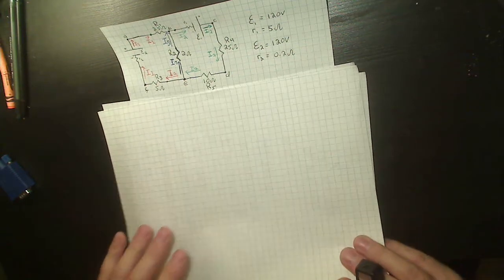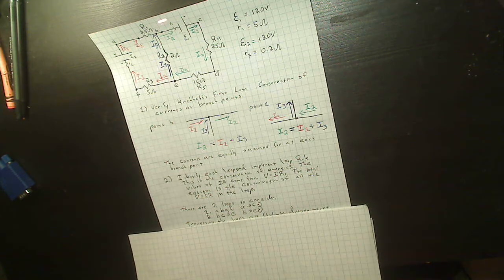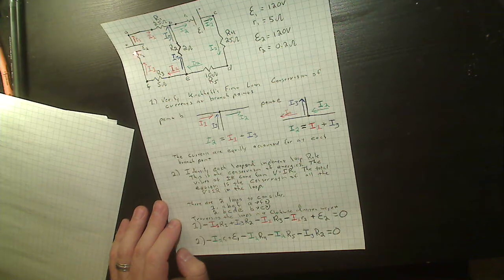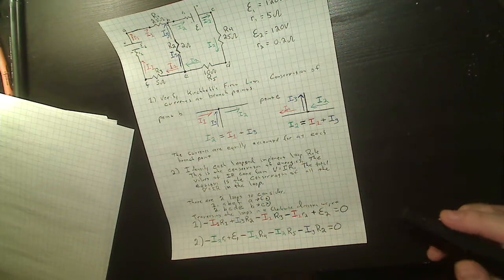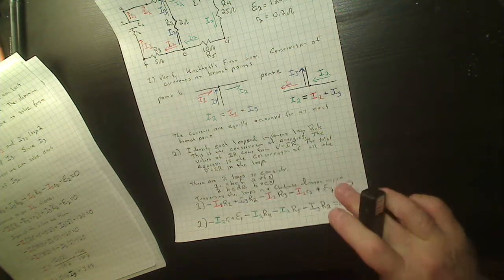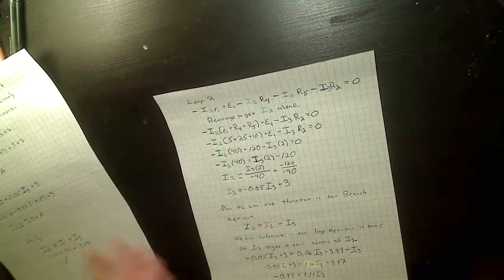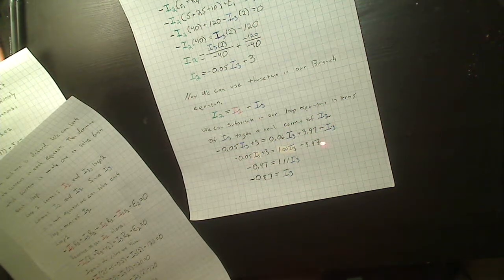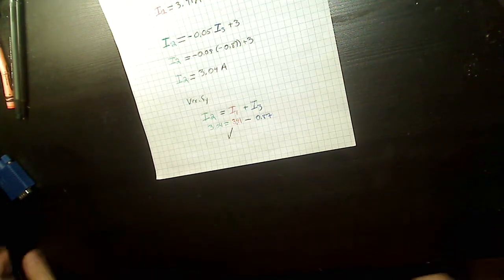MultiLoop Demo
Loops